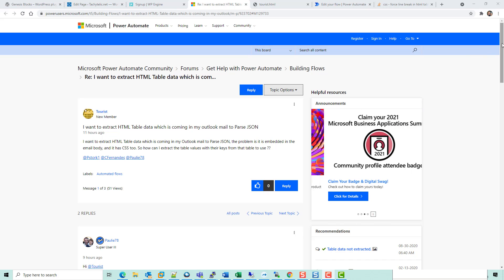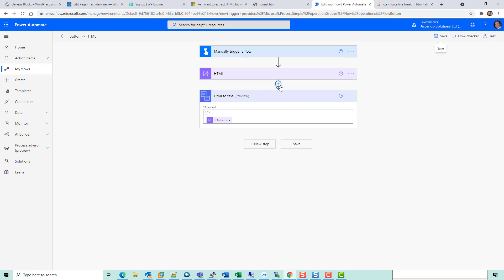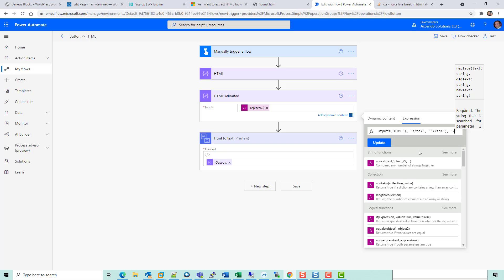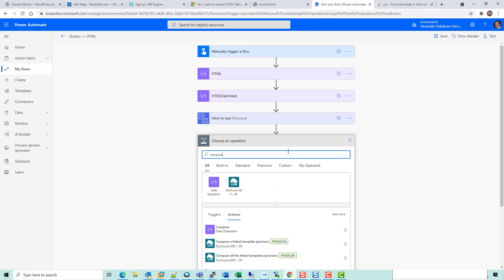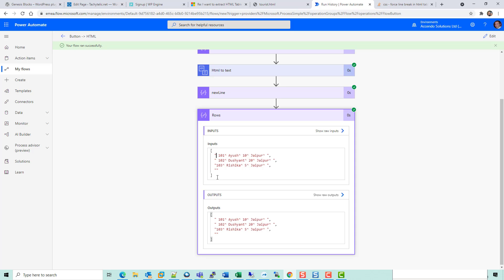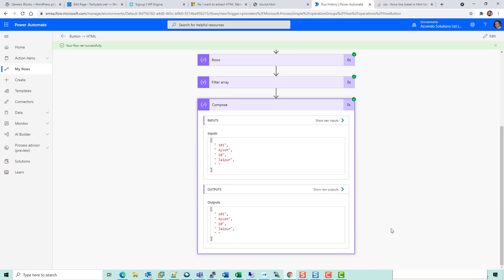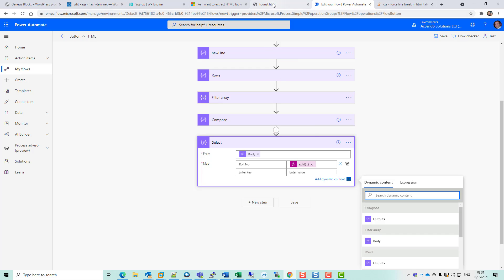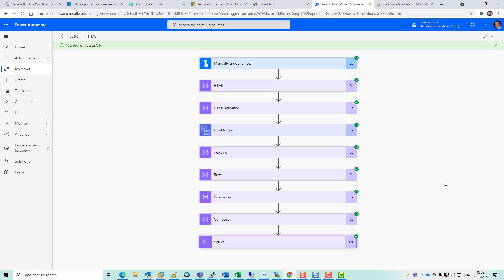How to convert a HTML Table to JSON with Power Automate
Example of how to convert a HTML Table to JSON in Power Automate, answer to Power Automate community question: